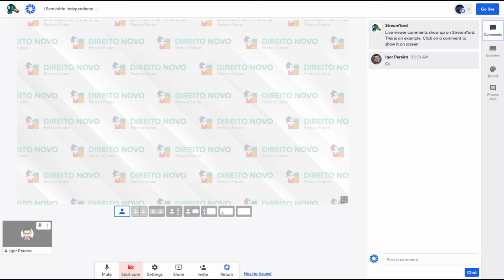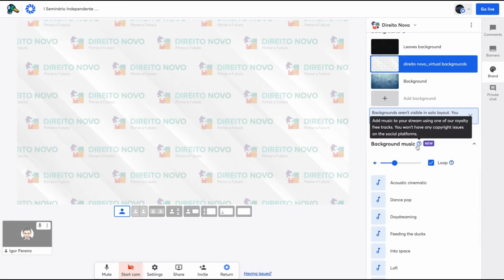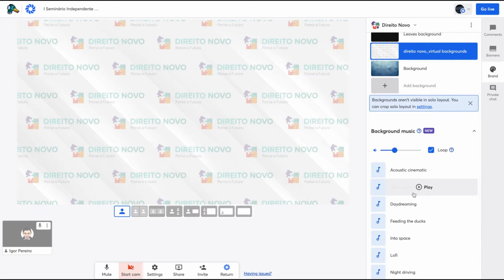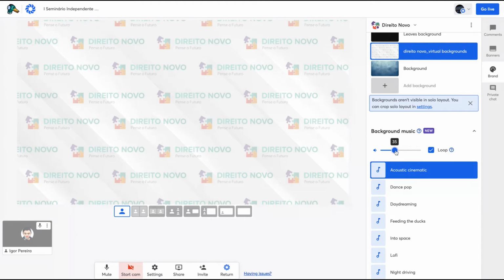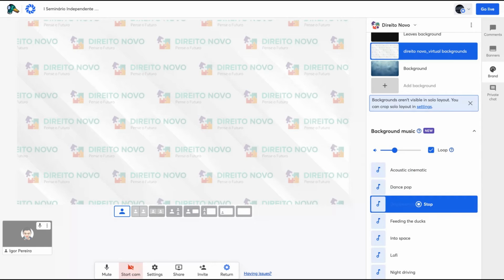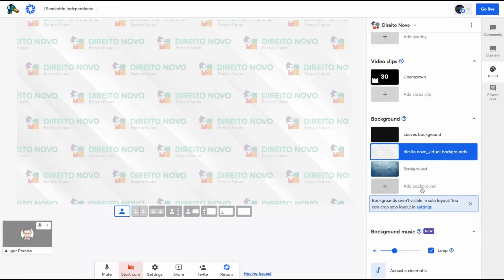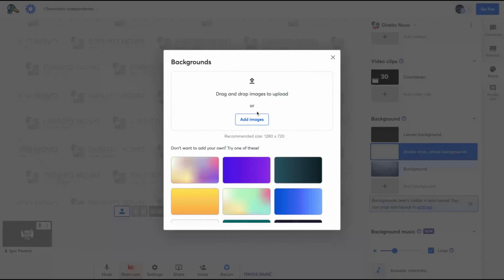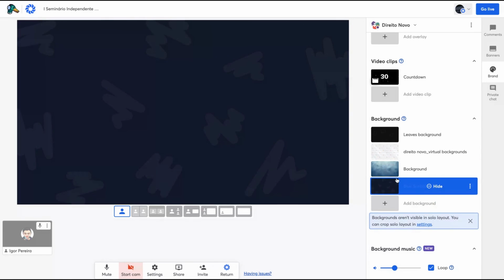How to Add Background Music in Streamyard | Tutorial 2022